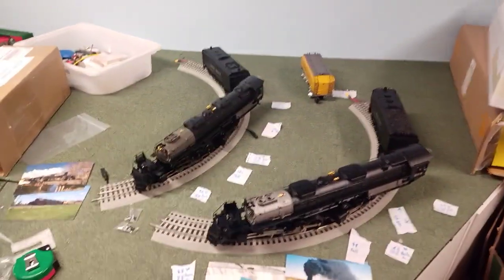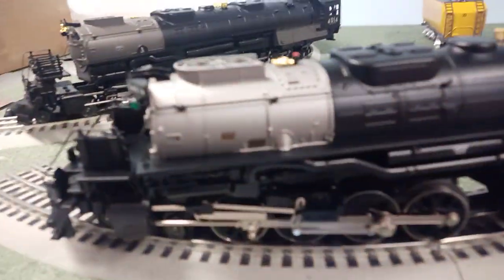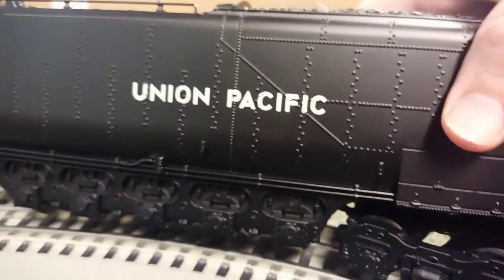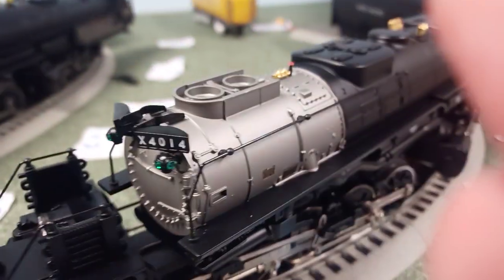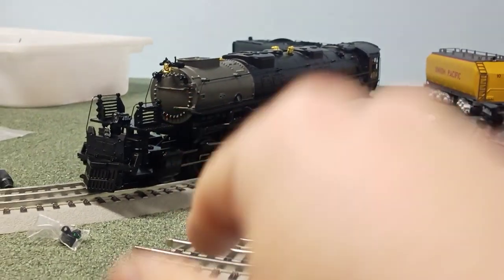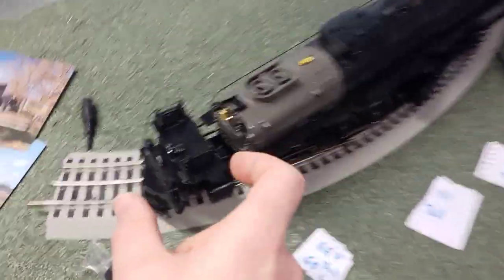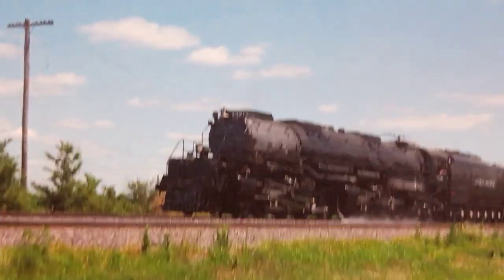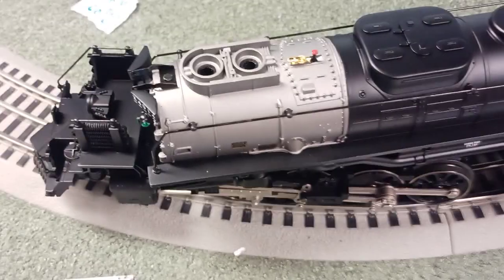Lionel Lionchief 2.0 4014 Big Boy vs MTH 30-1840-1 o31 compatible